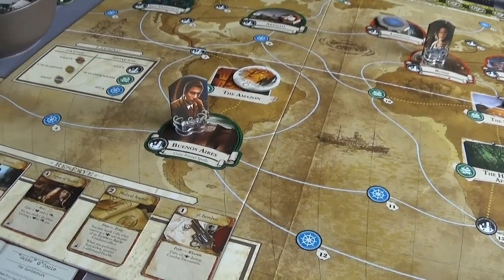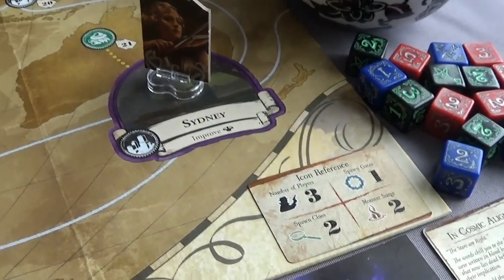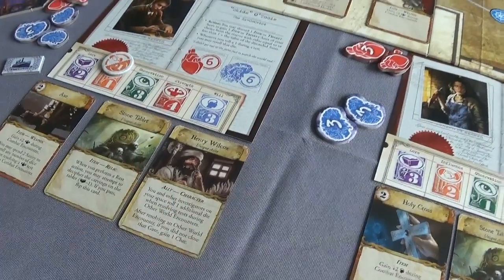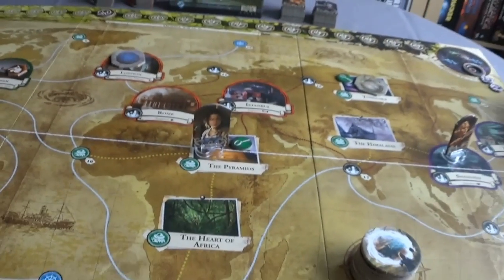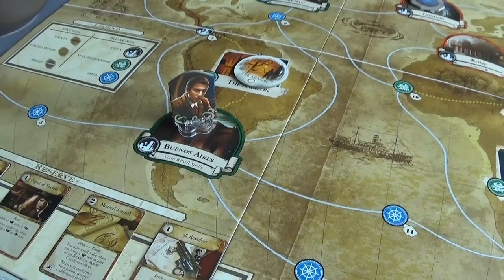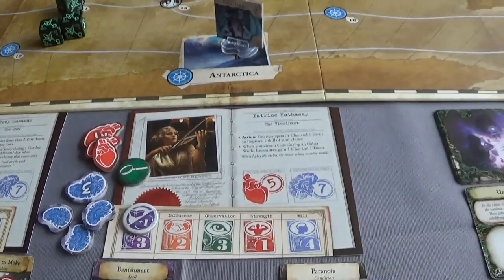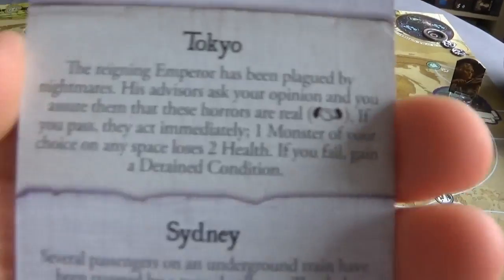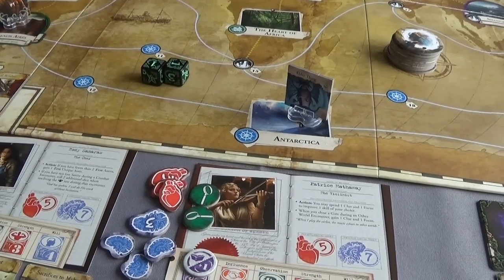Vitruvian Playthrough: EH + Strange Remnants: Rounds 1 & 2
Our investigators start their adventure by taking the little time they have to try and get some stuff for later in the game. Yes yes, we are trying to save the world again! :-)